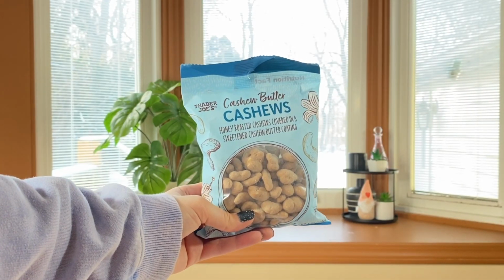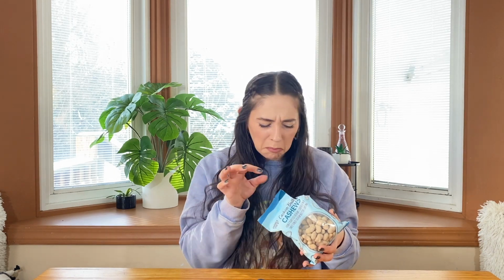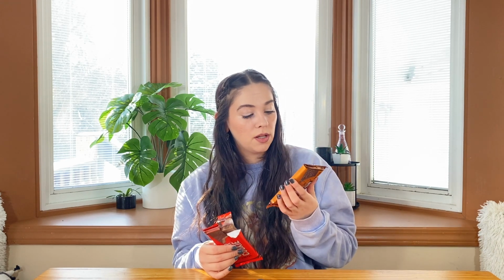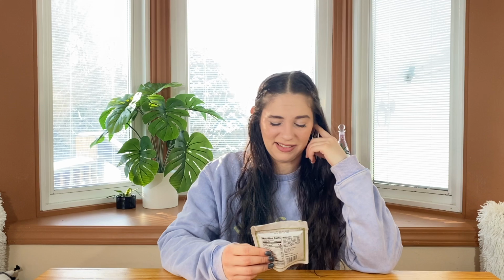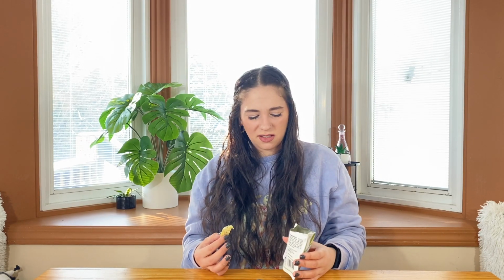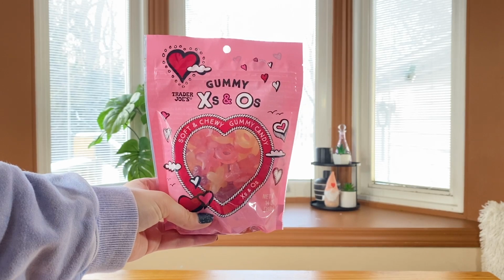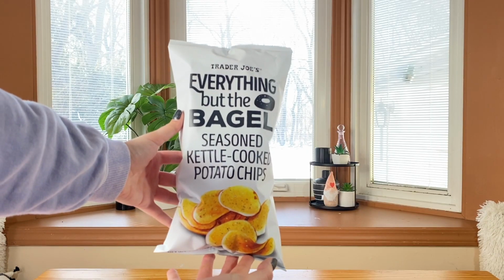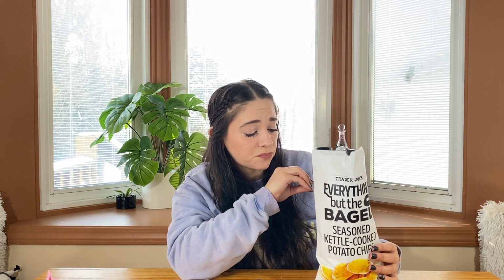TRADER JOES - ARE THEY WORTH IT?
I would say, 'who doesn't love a good Trader Joes haul and/or taste test?', but the thing is, until recently I didn't actually regularly shop at TJ. Now that I do and know how good the pricing can be, I shop there regularly. So with that being said, do you have favorite TJ items and if so, what are they?